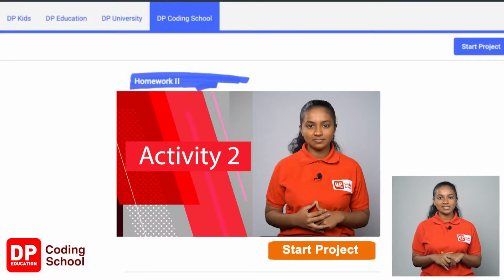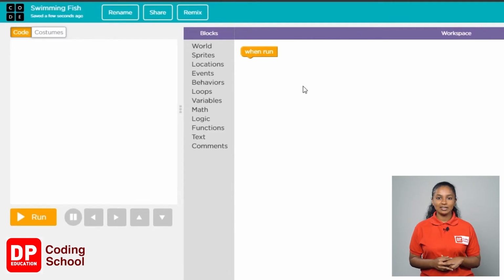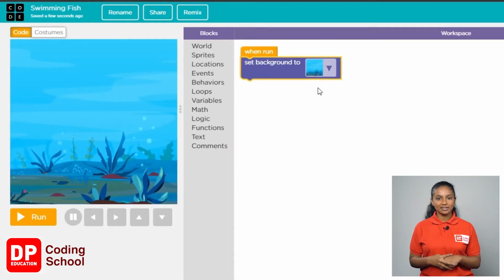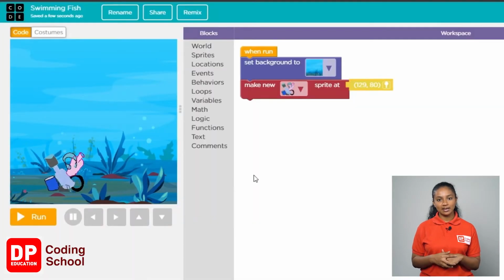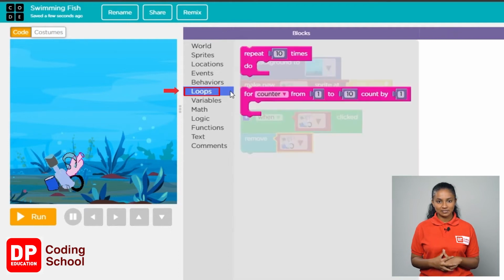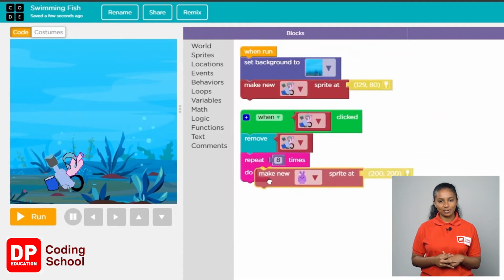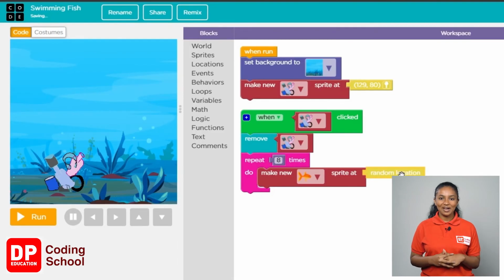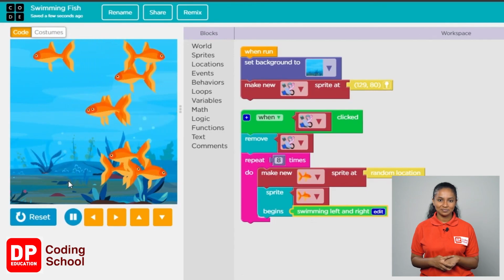Project 8 - Activity 2 How to do - Create the program to make 8 fishes swim in a cleared.....